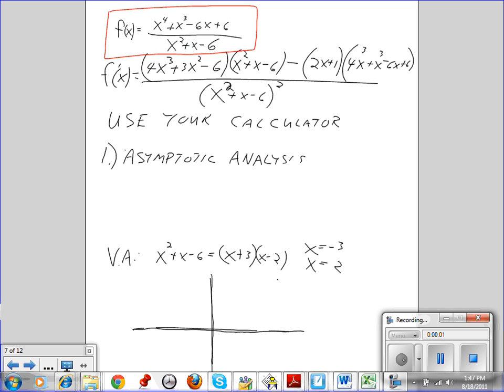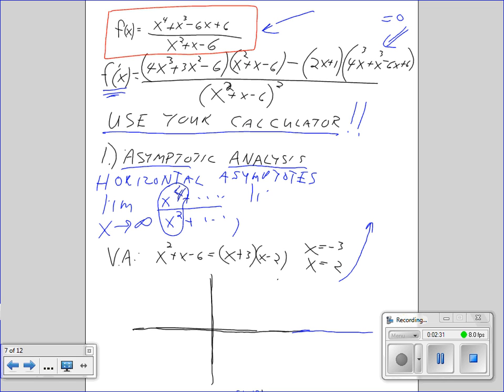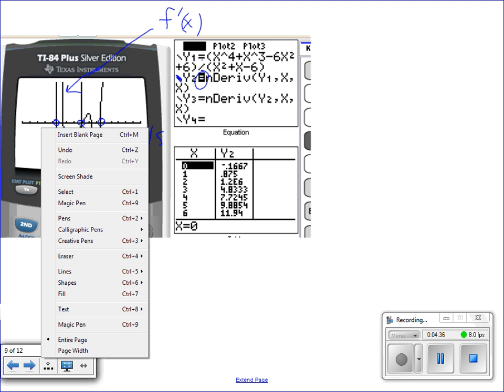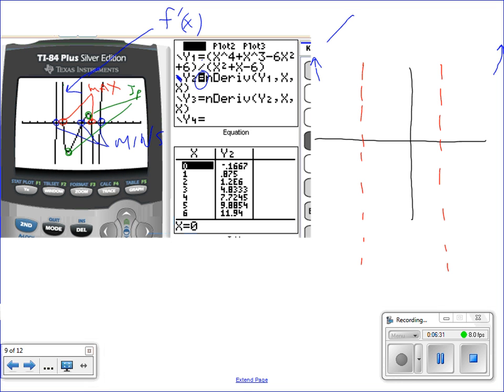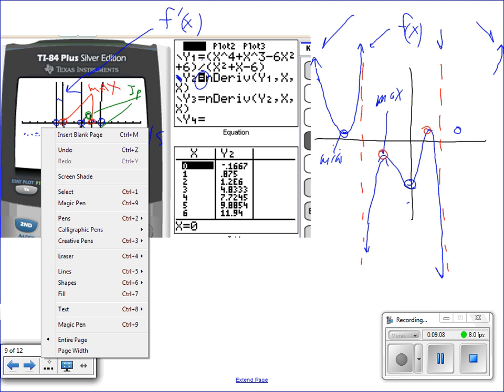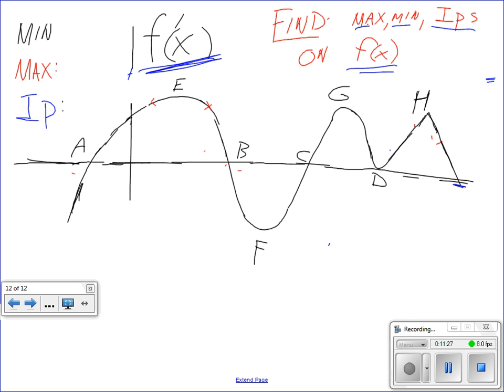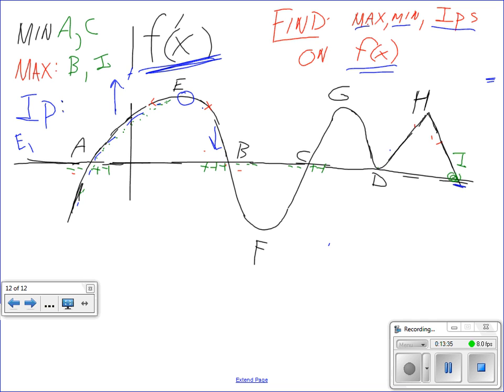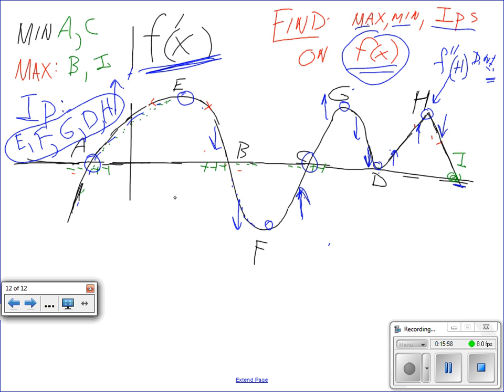Curve Sketching using derivatives and your calculator 2